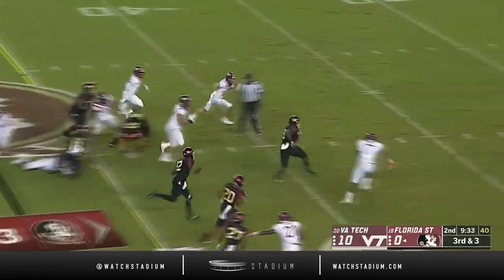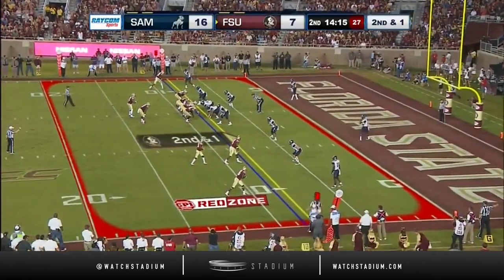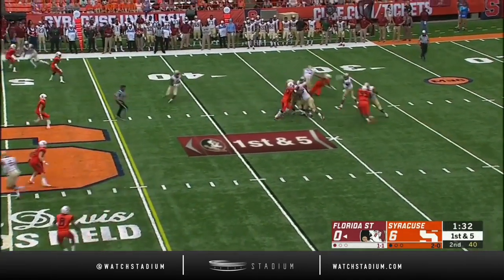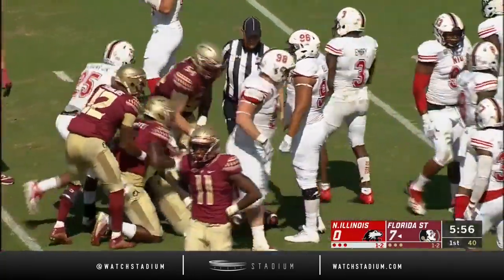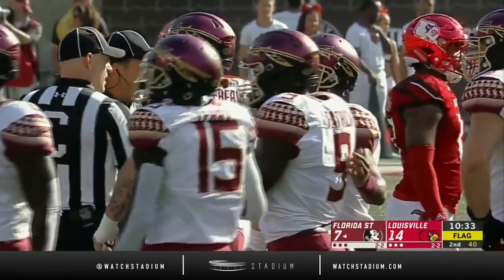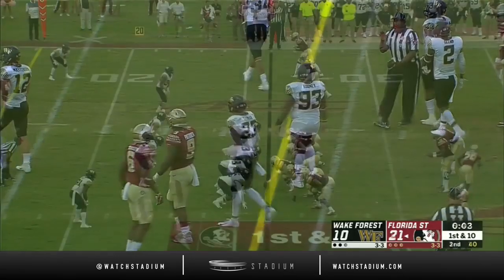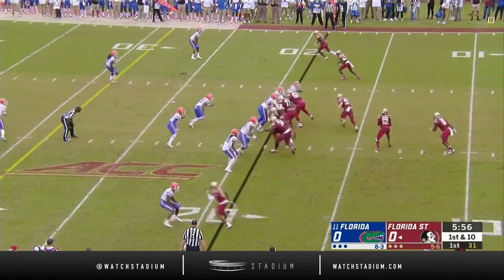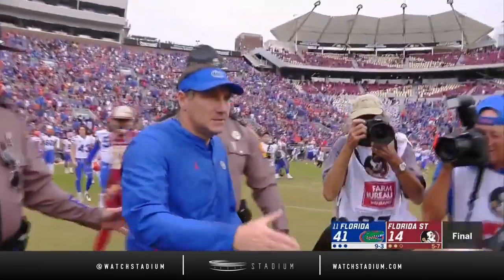Jacques Patrick Florida State Football Highlights - 2018 Season | Stadium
Florida State RB Jacques Patrick's highlights from the 2018 football season. Patrick rushed for 378 yards and one touchdown this year. Check out his full season highlights with the Seminoles in 2018.